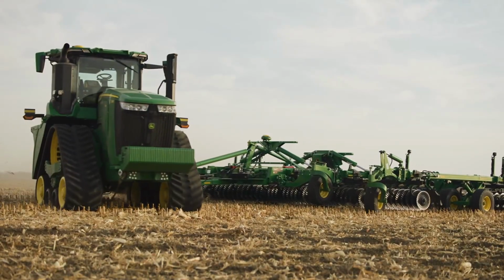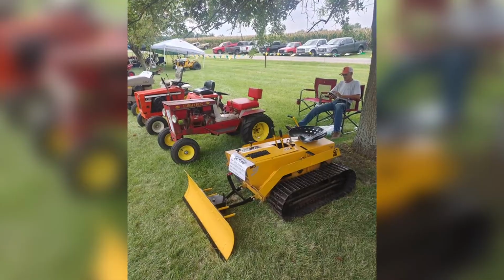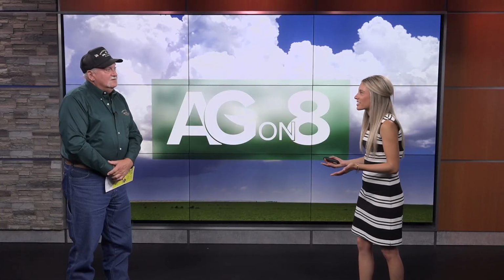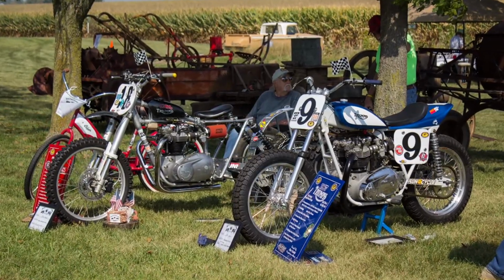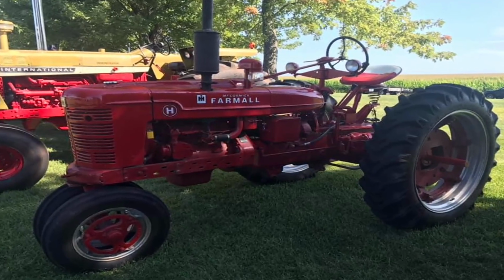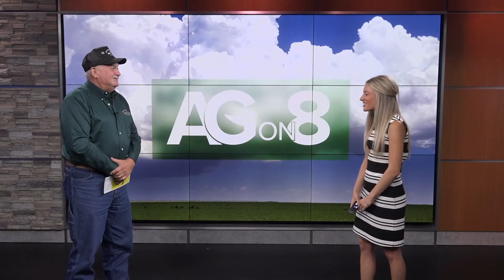Antique tractor show honors past members in 10th event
The Vintage Farm Equipment Show in Atkinson is keeping history alive by supporting seven museums in Henry County.